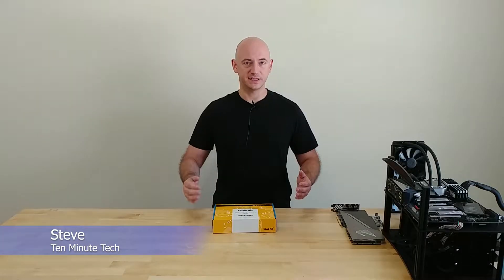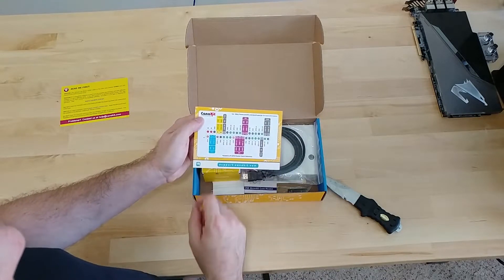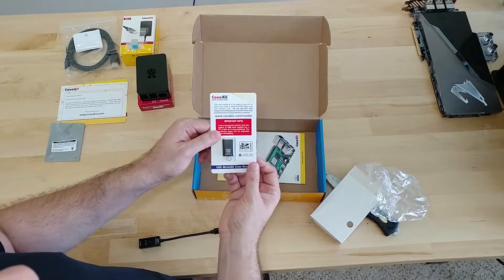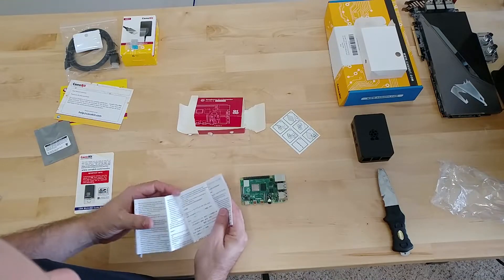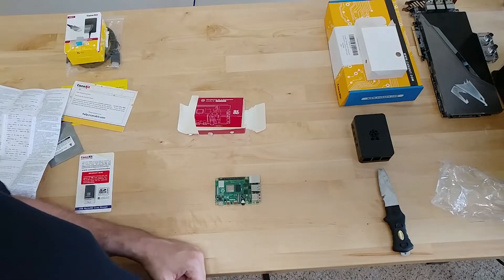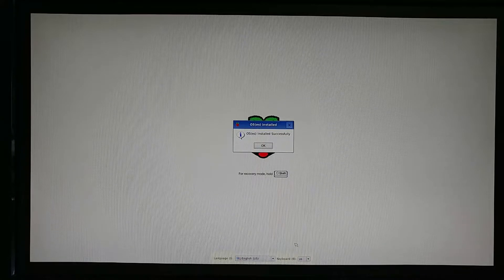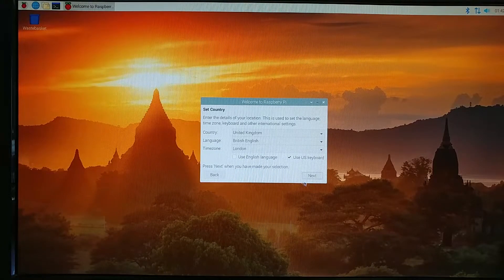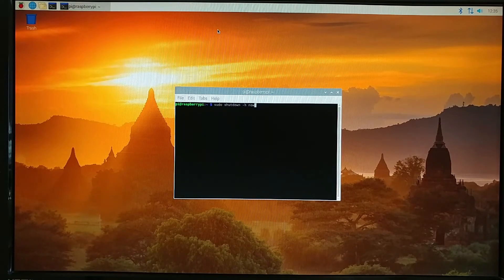Raspberry Pi 4: Unboxing and initial set-up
This is a simple onboxing of the Canakit Raspberry Pi 4 4GB.

I'm using this particular pi for a home web-server and home use to learn both Linux and RPi.